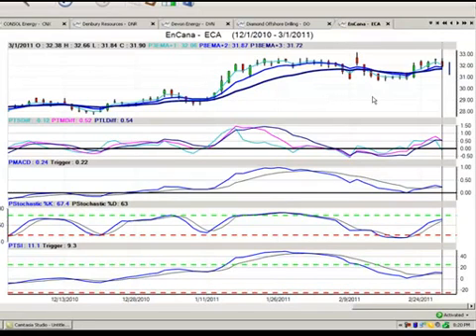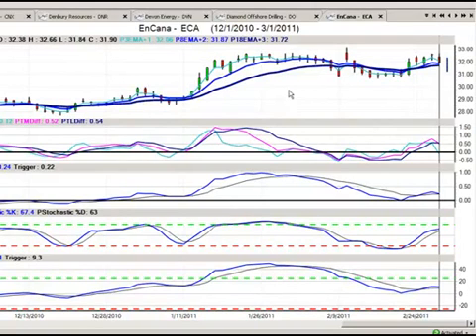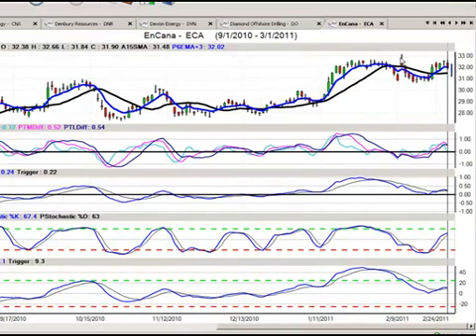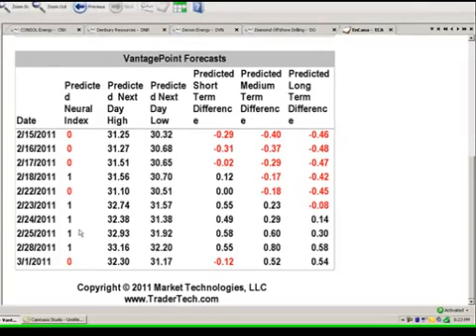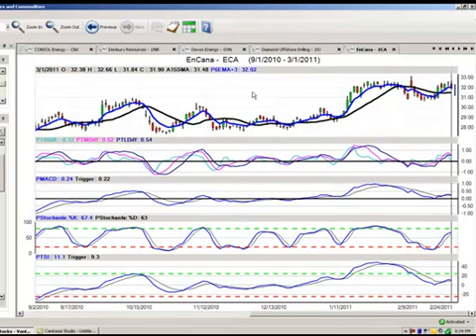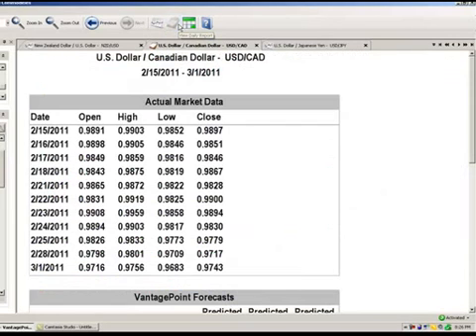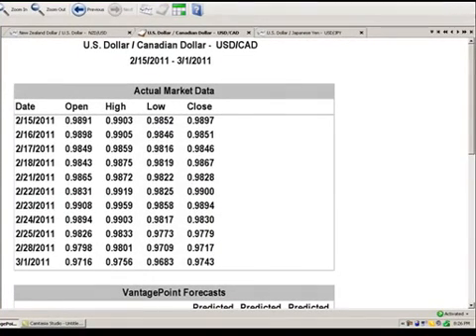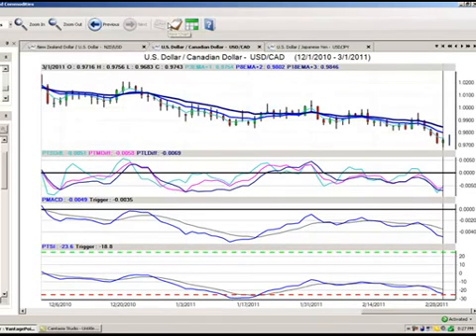Trades for March 2, 2011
Trades for today are in the EnCana-ECA stock and in the Forex market the usa/cad currency pair.